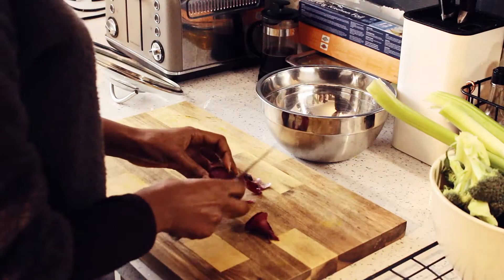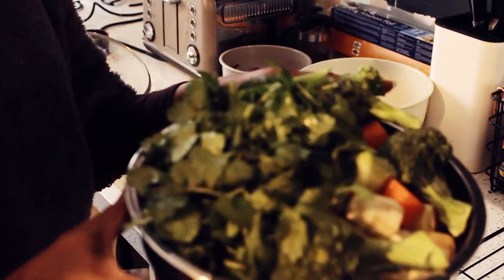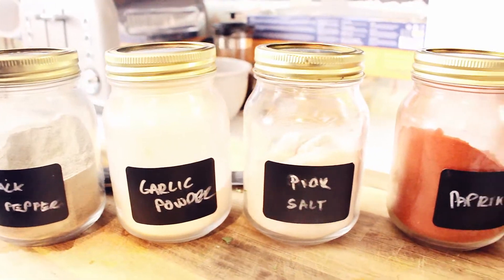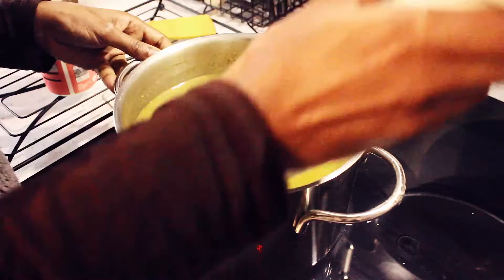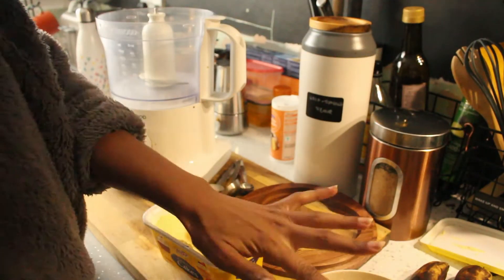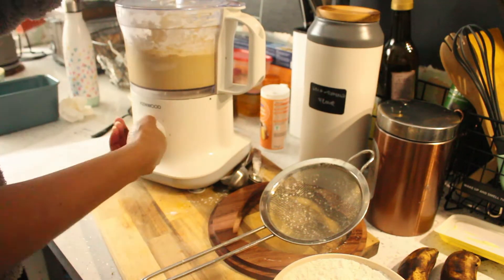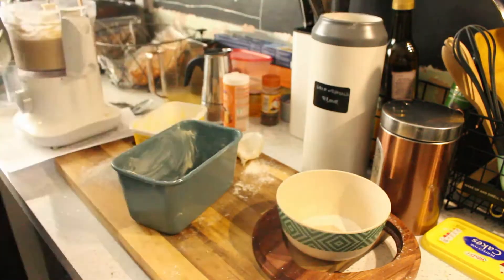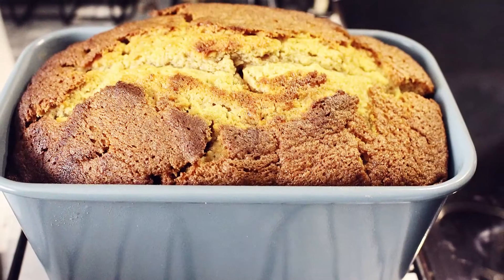Easy midweek veggie soup and super tasty Banana loaf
Hey guys I wanted to share my quick and easy vegetable soup ( my children call it Wednesday soup because we have it on a regular weekly basis). Super easy to make and has all the goodness. I always do my Banana loaf which is easy and tasty to follow. Hope you enjoy the video and you find it helpful.

See you all in my next video. Keep healthy and well.

All in Vegetable soup:
1 Broccoli, 2 onions, 2 sticks of celery, 4 carrots, 3 parsnips, half a butternut squash, a small bunch of coriander, and seasoning (salt, pepper, garlic powder, turmeric, and thyme

Banana Loaf:
140 grams butter, 140 grams of sugar (I used coconut sugar), 2 large eggs, 140 grams self-raising flour, 1tsp baking powder, and 2 very ripe bananas, mashed.

Lens: Canon Eos 18-55 EF-S IS